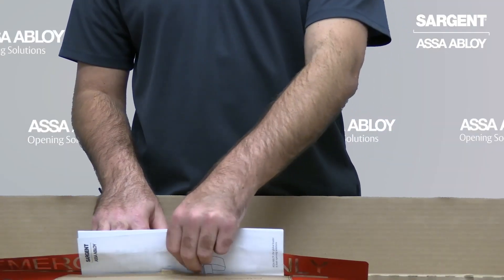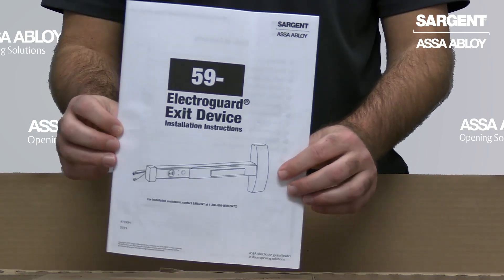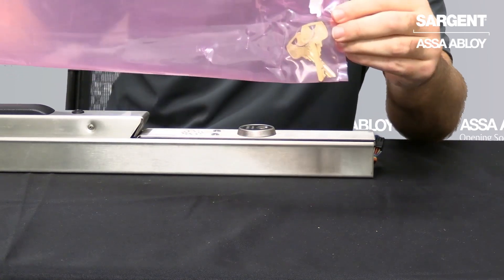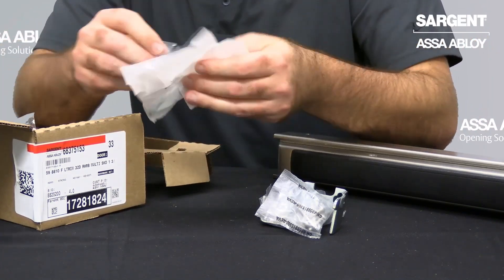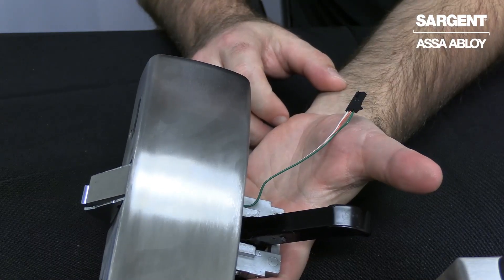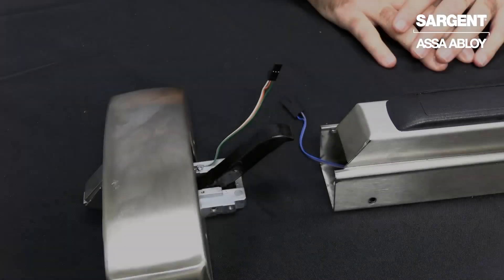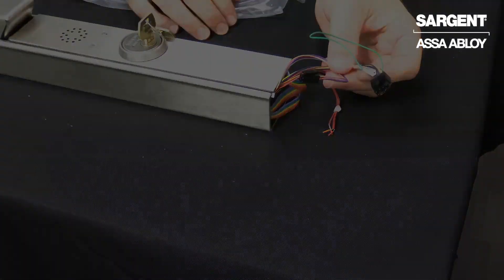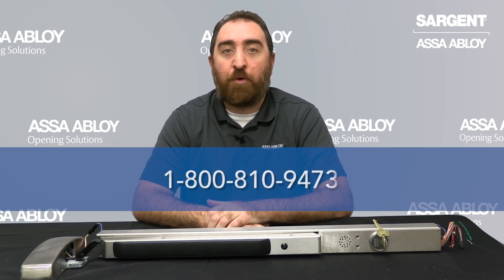Unboxing a 59- Electroguard Delayed Egress Exit Device - Technical Product Support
Senior Product Technician, Michael Amendola, walks through the unboxing of a 59- Electroguard delayed egress exit device.